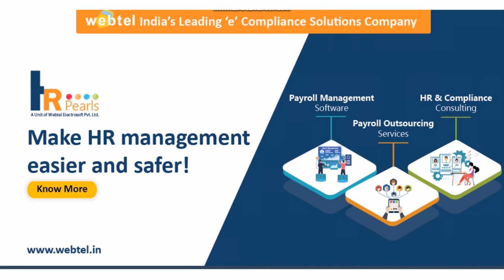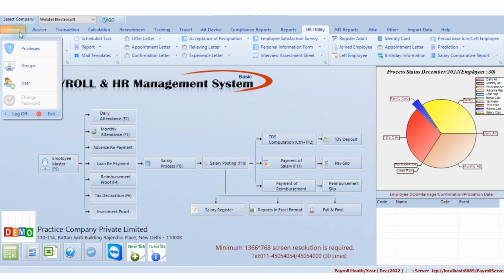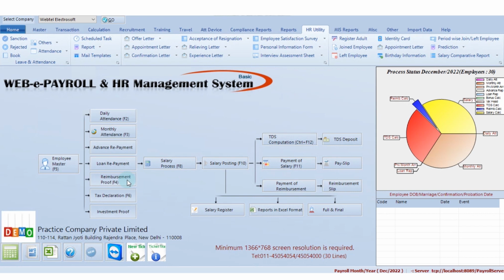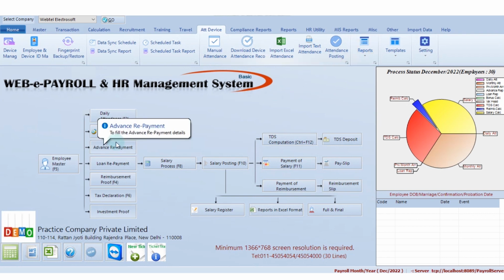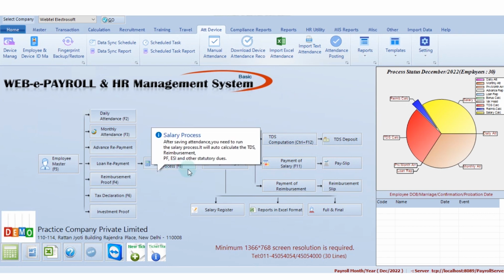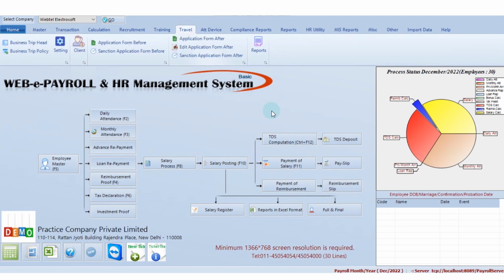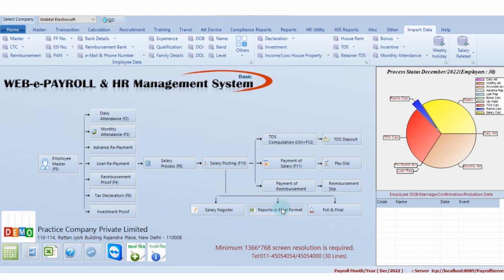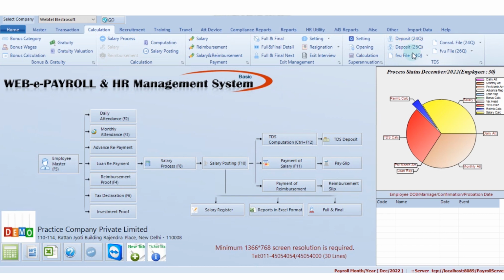HR Pearls - Brief Intro